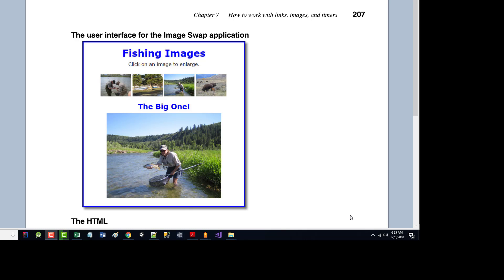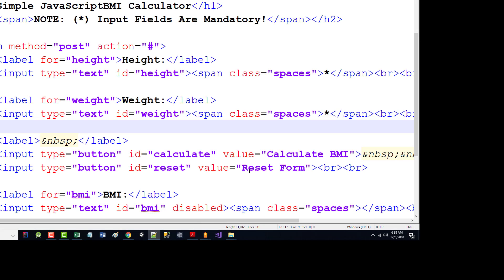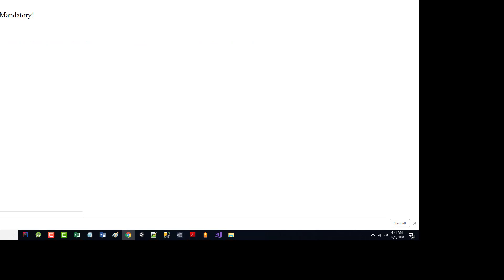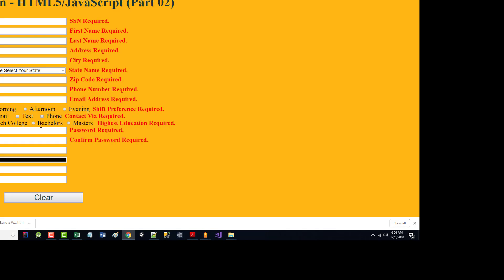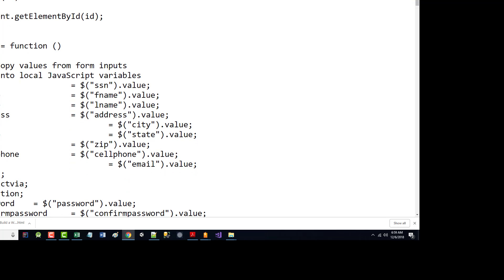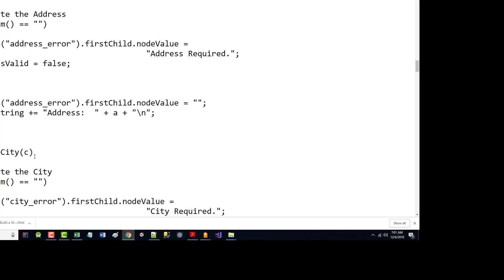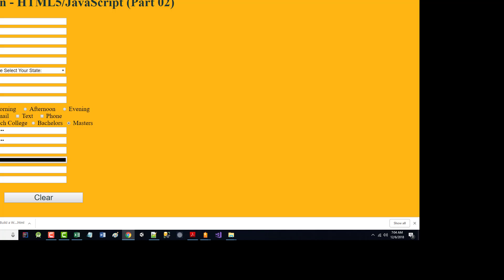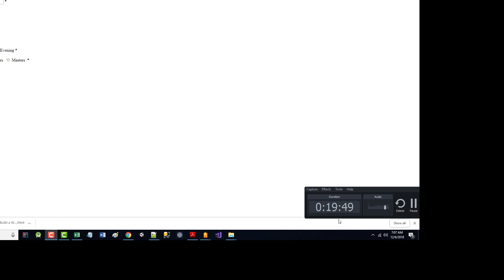AWD1000 - The GYM - JSHOT3 - Out Of Class - Part06 -12-06-2018